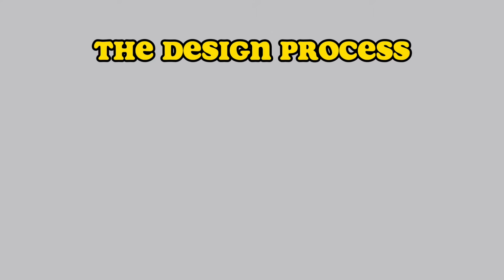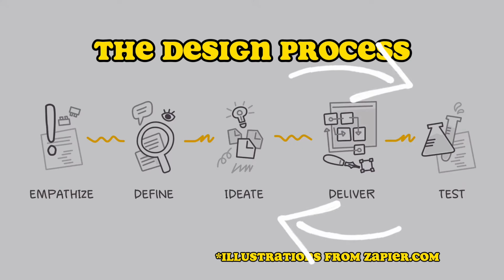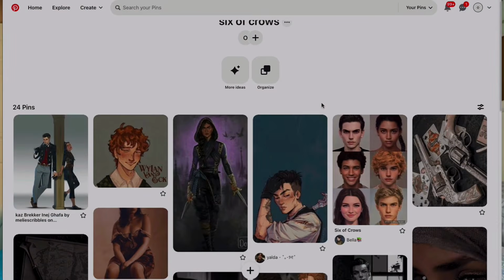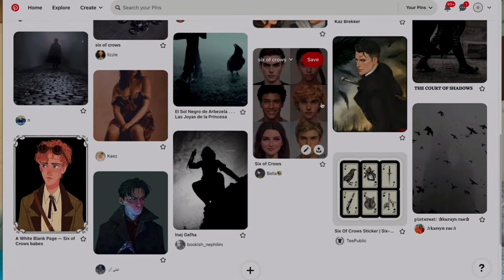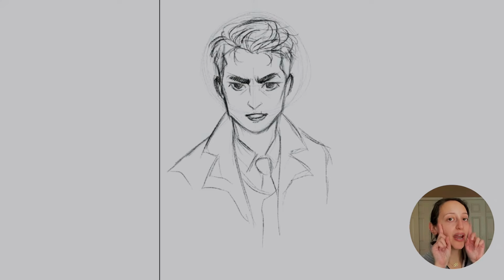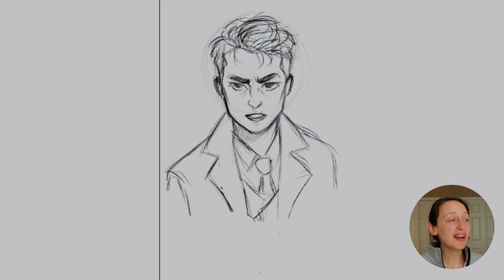How to design book characters ✨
HELLO AGAIN! I am back with another much-requested video about how I go about designing and drawing any book character! This is a general overview of what that process looks like to help you be able to draw and design any book character yourself!

For future Fandom Art School videos, who would you like me to show you how to draw?

iPad Pro
Apple Pencil
My name is Olivia and I'm a designer and illustrator with a passion for characters and stories and loves to bring her favorite characters to life!